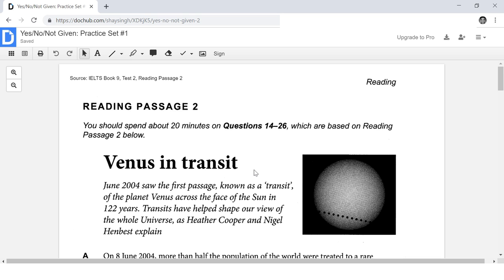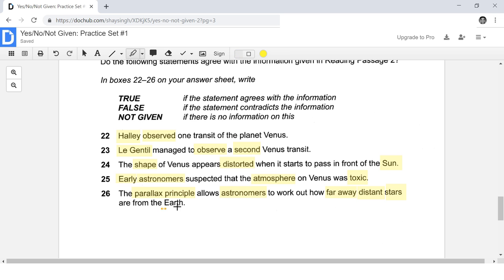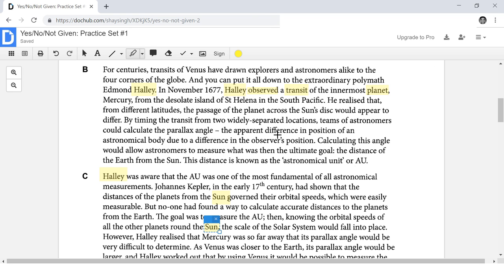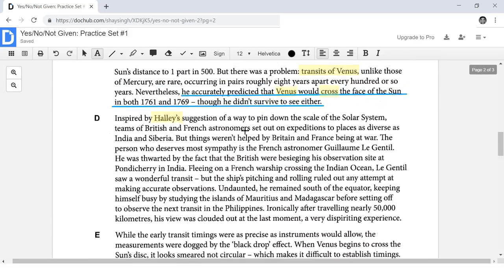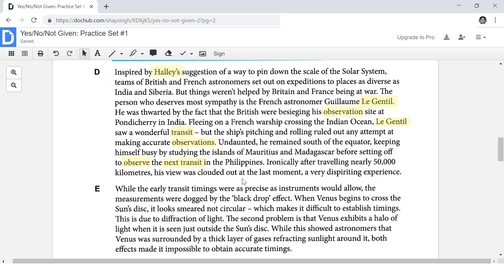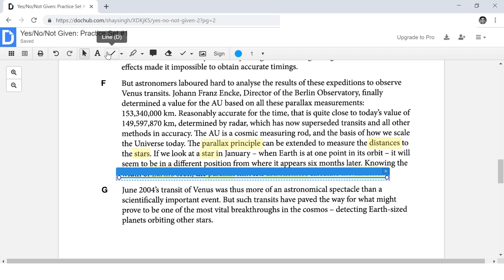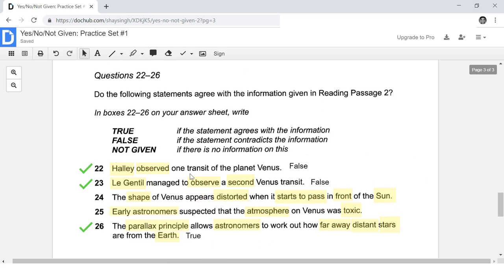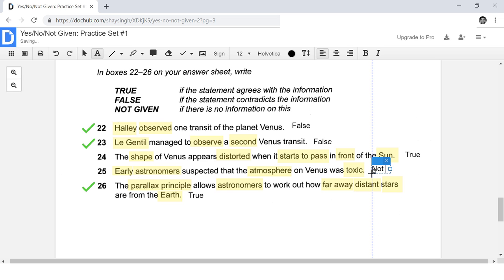9 - yes no not given questions practice set-1